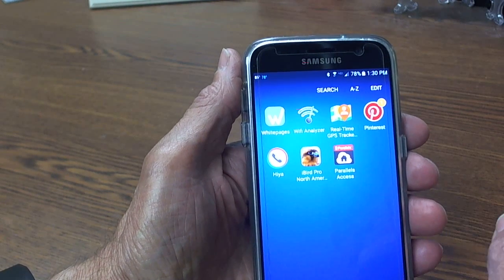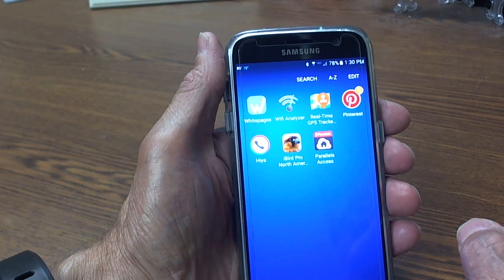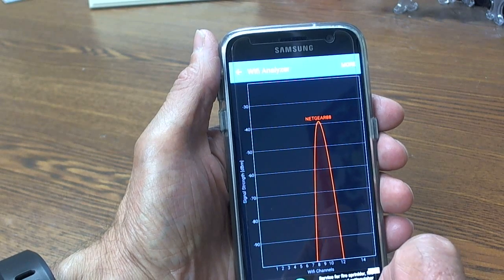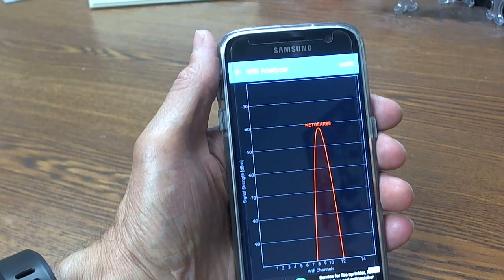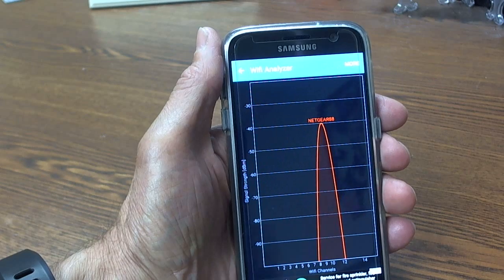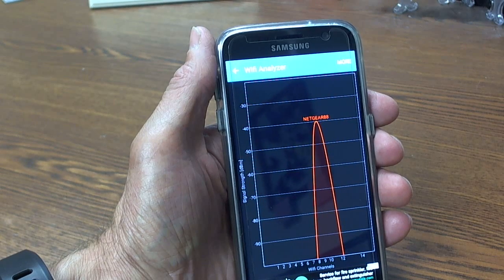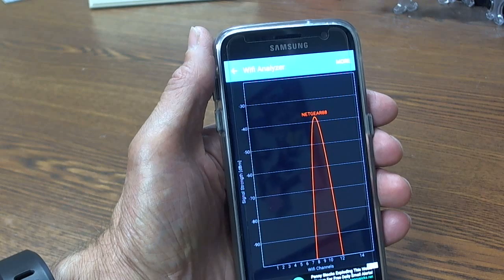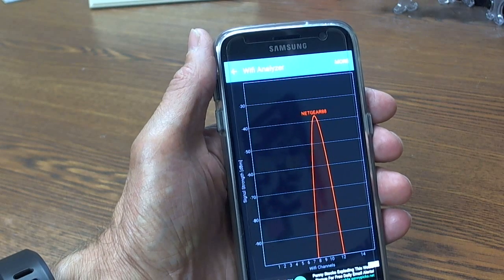1 - Checking Your Wi-Fi Signal Strength (Android)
Wi-Fi Hive Scale Tutorial - Step 1.  Checking Your Wi-Fi Signal Strength (Android)